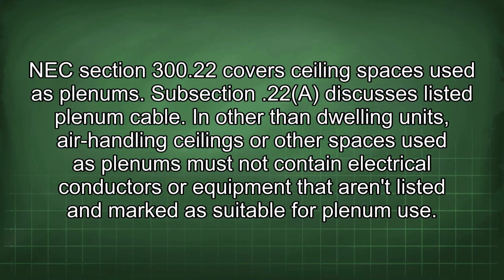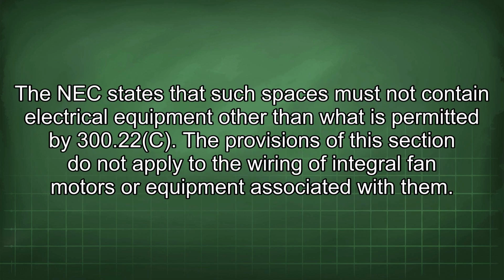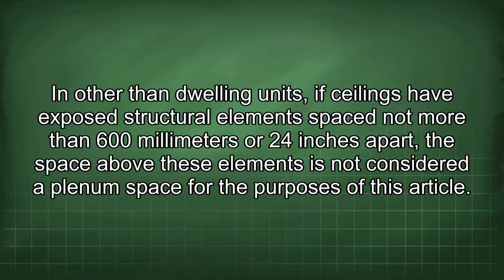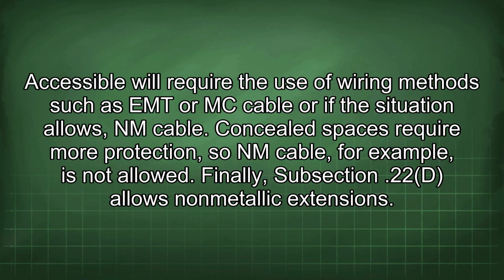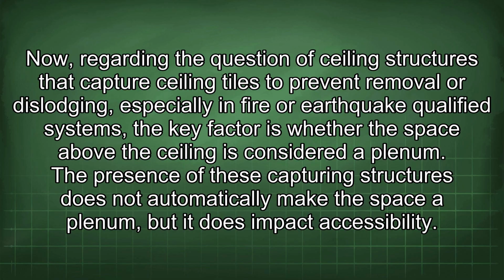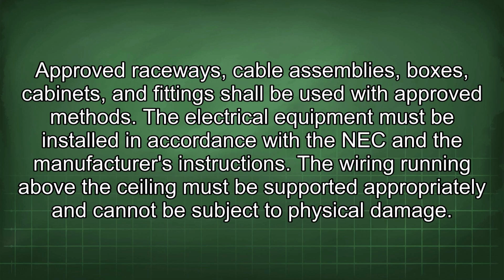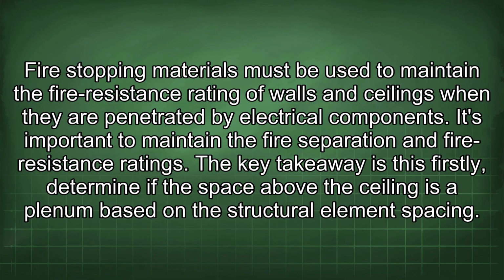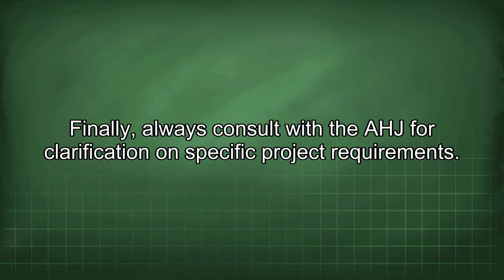Wiring Above Ceilings and Plenum Spaces Explained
Learn about NEC section 300.22 regarding wiring in ceiling spaces used as plenums. We'll cover plenum cable, nonmetallic wiring, and wiring above ceiling tiles. Understand how ceiling structure affects wiring regulations.